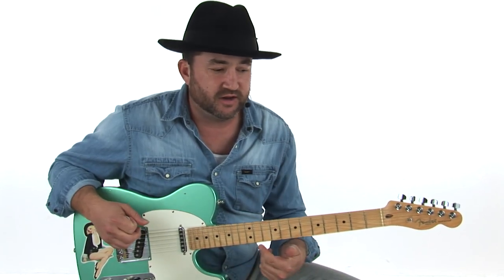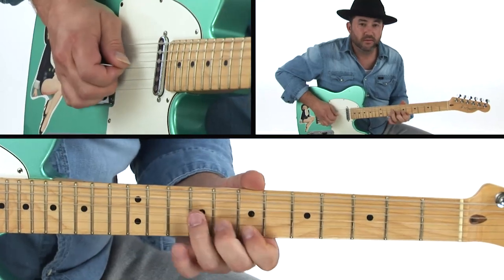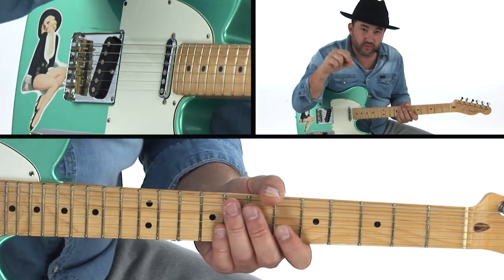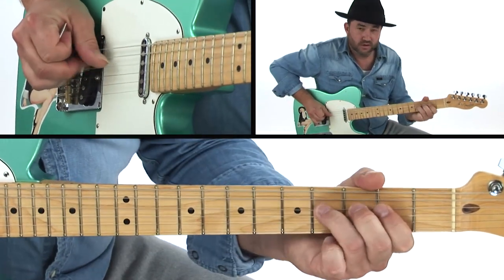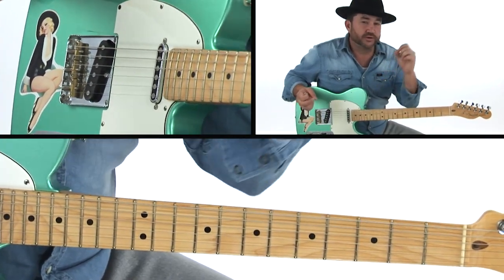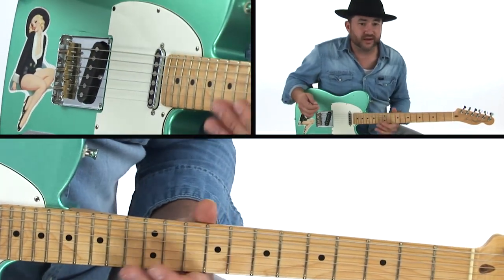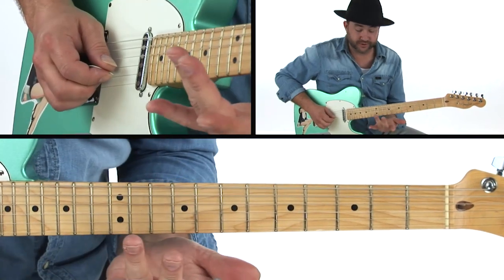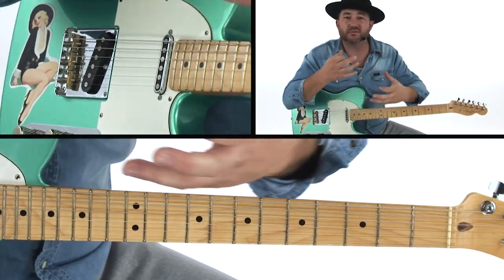🎸 Honky Tonk Guitar Lesson - Outlaw Groove in E: Overview - Matthew Lee